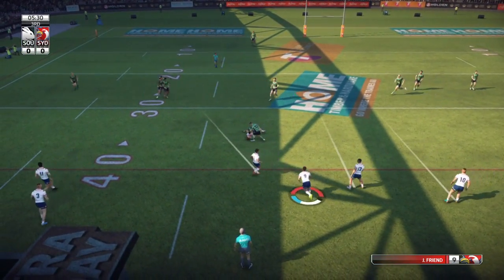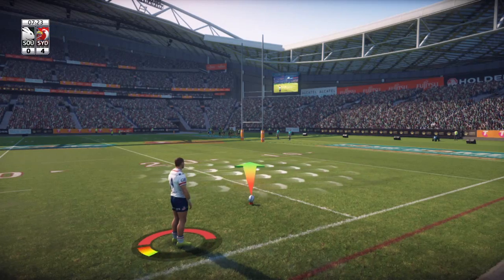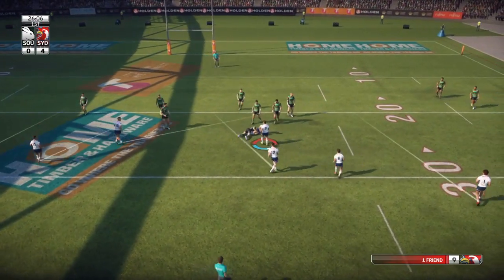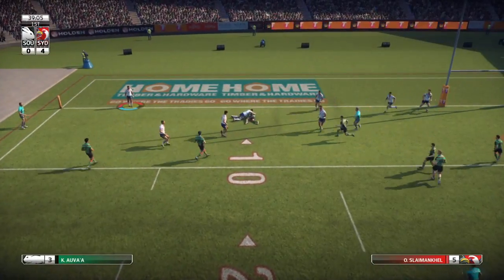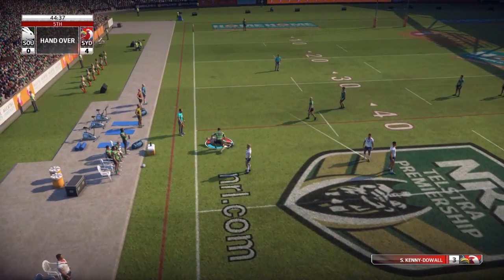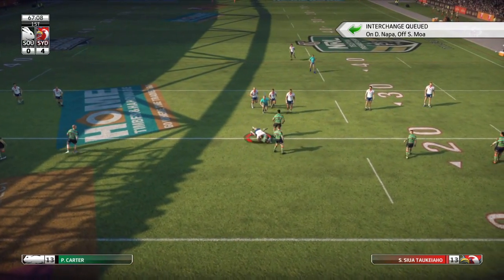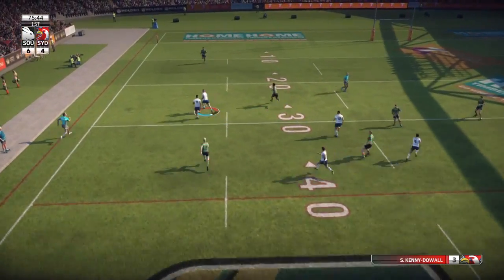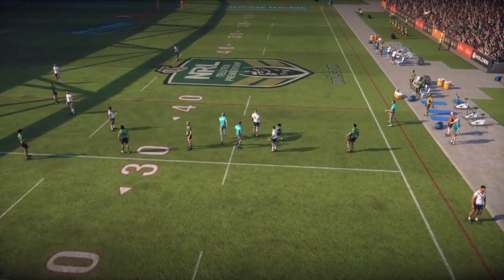Rugby League Live 3 - Roosters Career (Round 2)